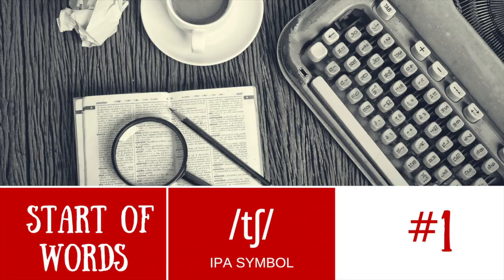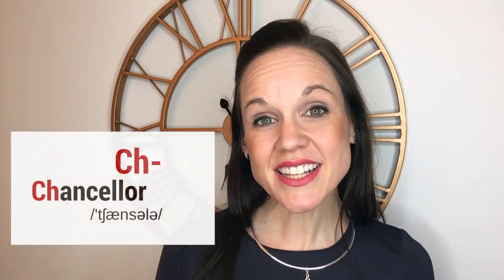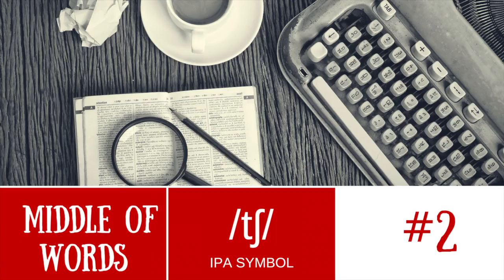Decode the /tʃ/ sound! When to say "Ch": Australian Accent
Are you confused about when to use the /tʃ/ for "chips" sound? Speech Pathologist, Sarah Lobegeiger de Rodriguez (Voice Science) outlines 6 important cues that you can use to determine when you must use the /tʃ/ sound.

Are you confused about any sounds for Australian English? Ask a question in the comments below and we will respond!

Otherwise, check out the website for more information on accent reduction